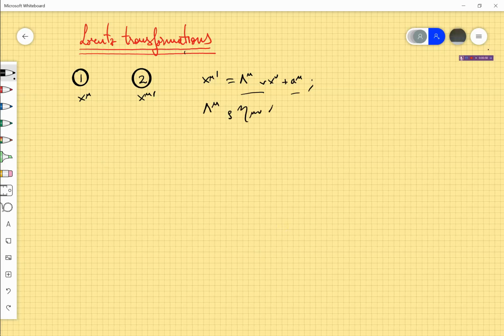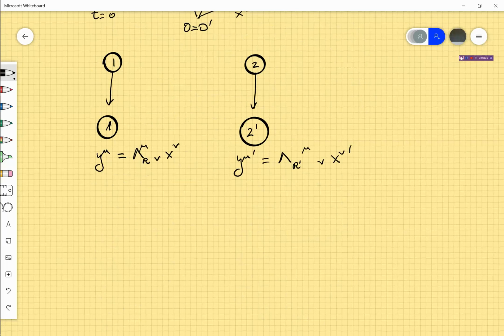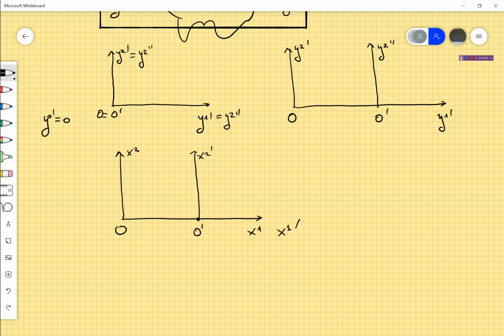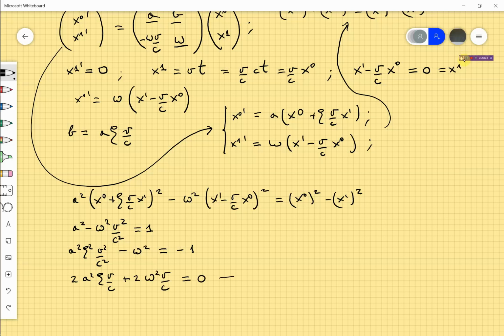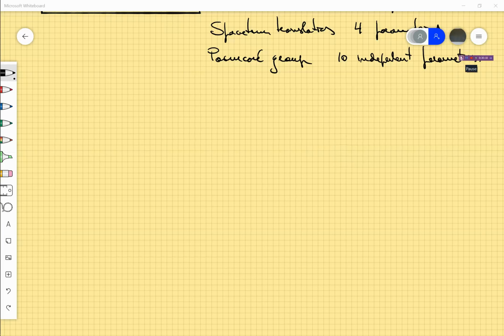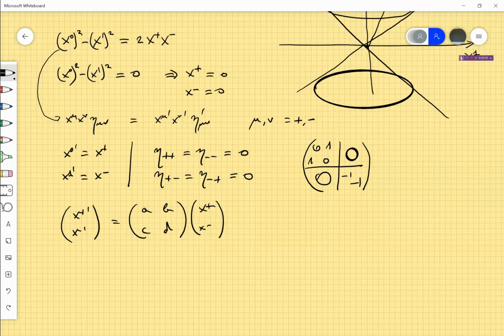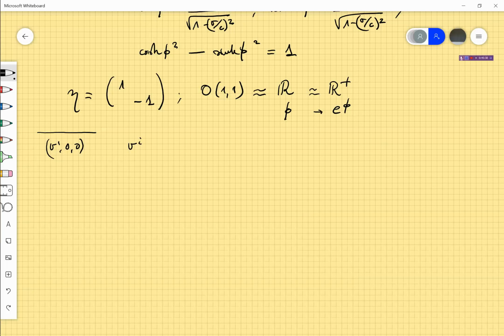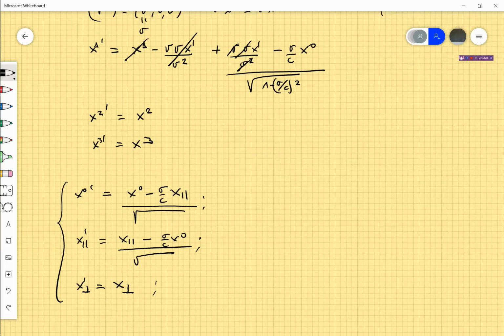1 1 2 Lorentz Transformations 2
Seond of two parts on Lorentz transformations